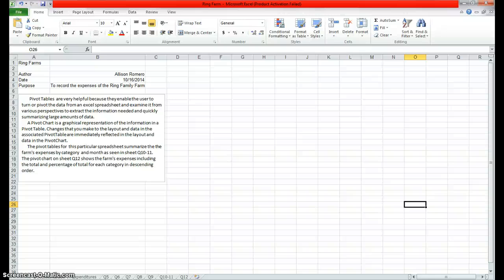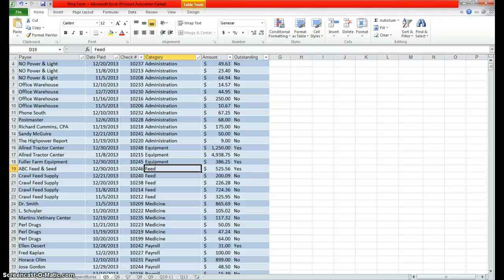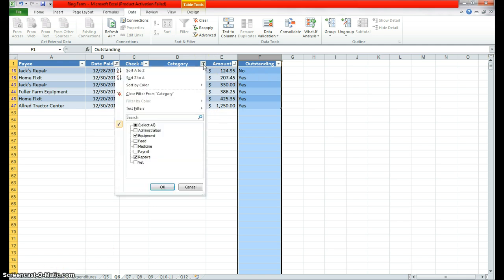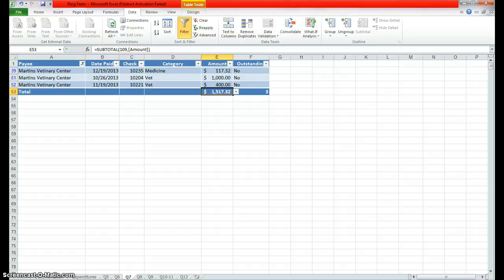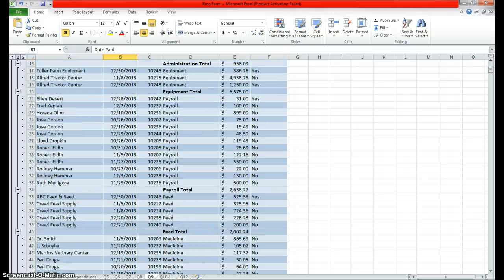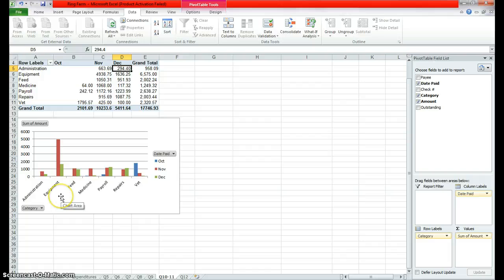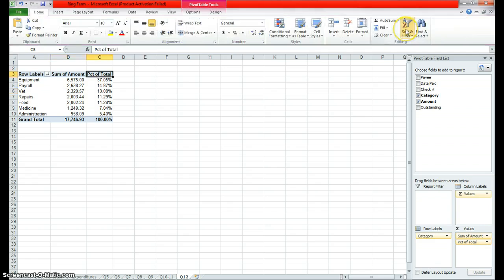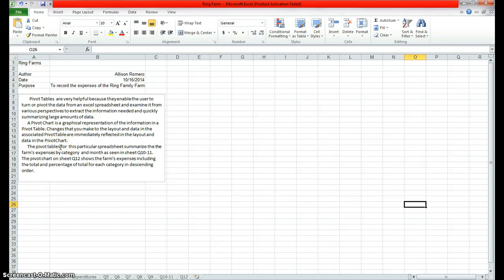Excel Assignment 5B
CIS 101 Ring Family Farm